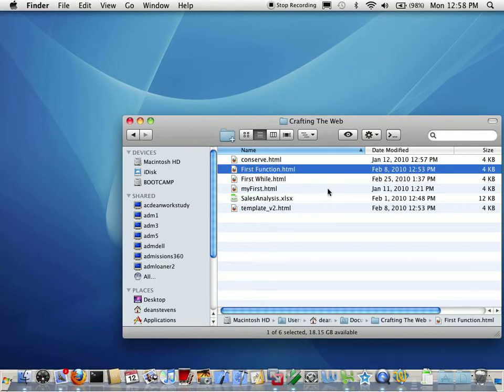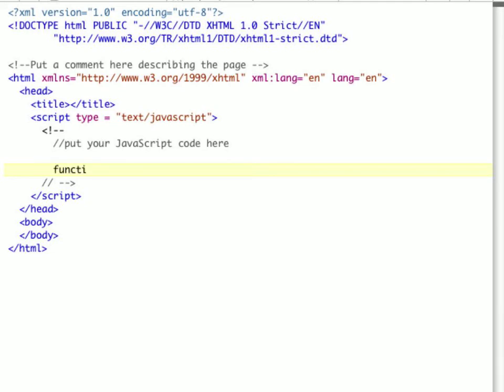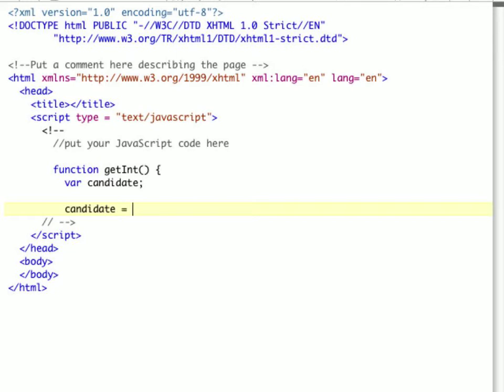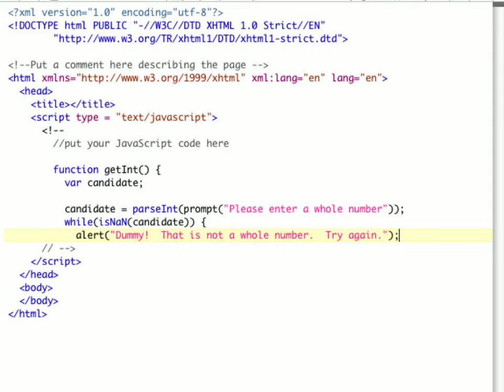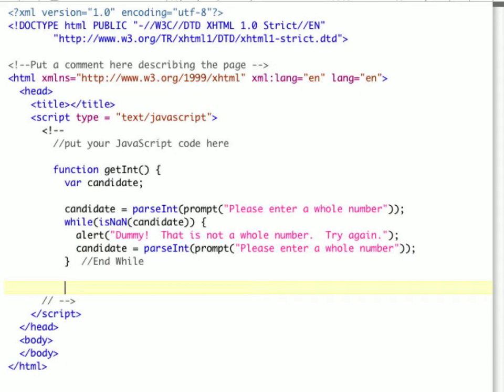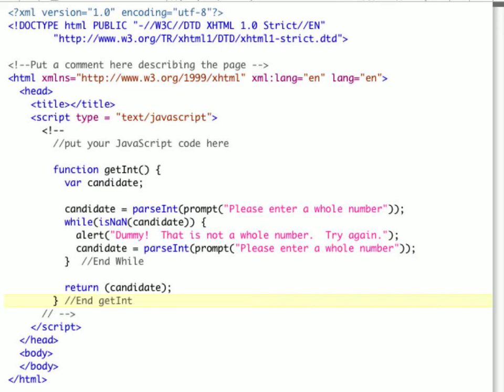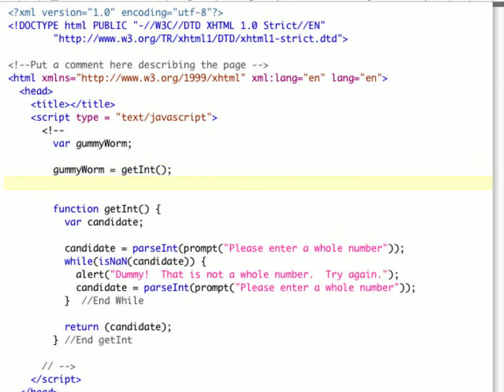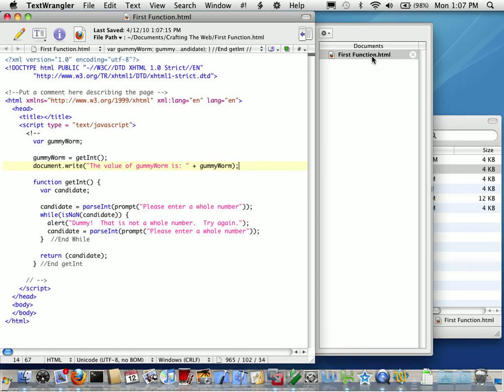CSCI160 - JavaScript Functions pt2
part 2 of Podcast for April 12th